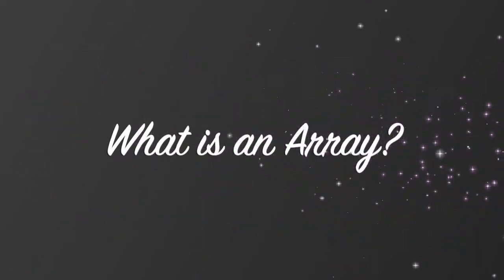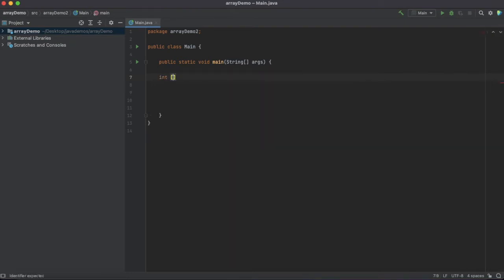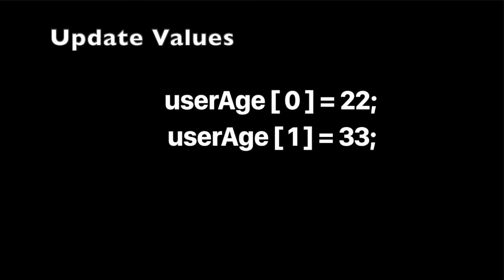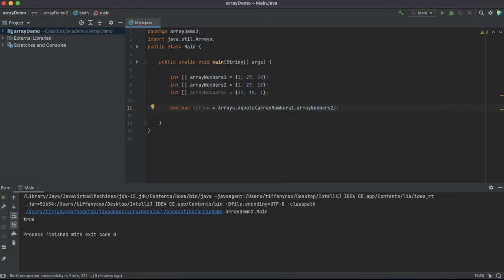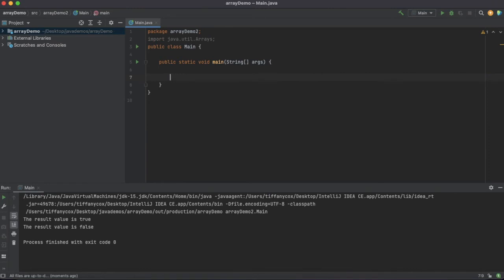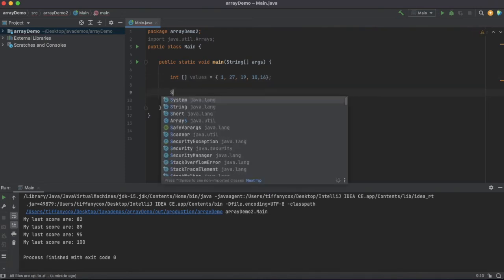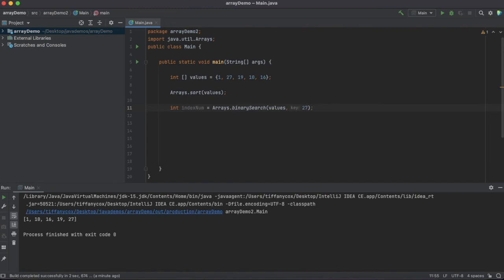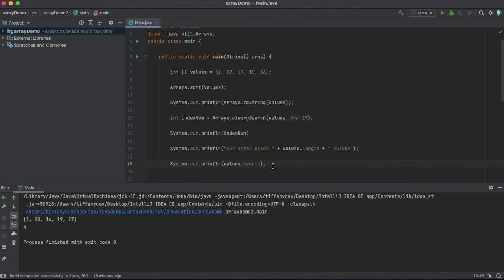How to Initialize arrays while working with methods.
Learn how to create and initialize arrays. Learn how to declare the size of your array without initializing them with values

How to initialize an array of objects in java
How to initialize without size
How to initialize in array in Java